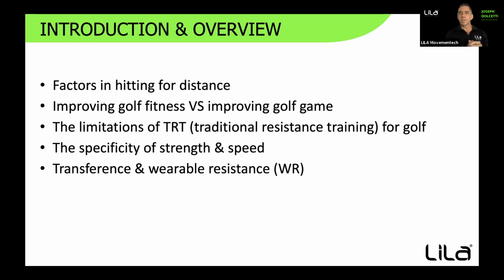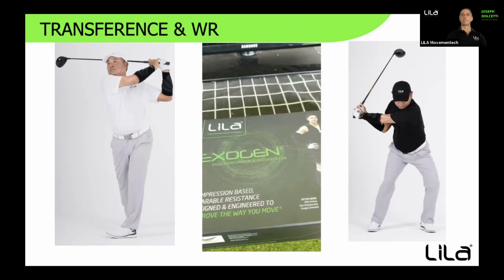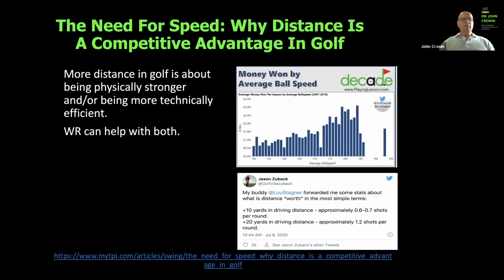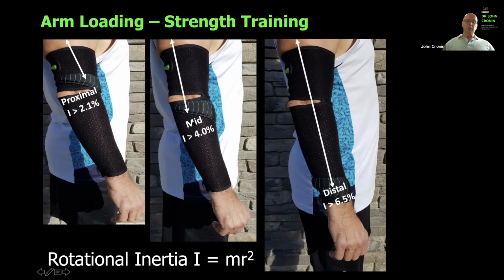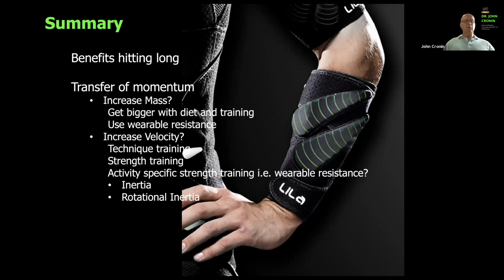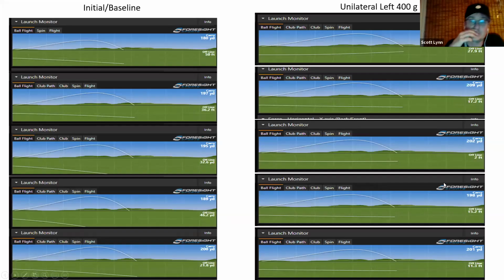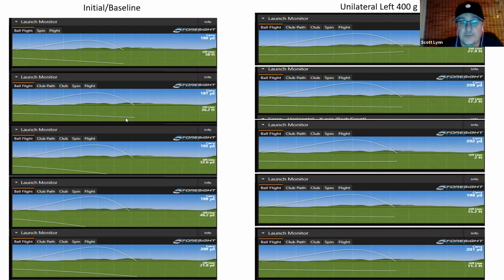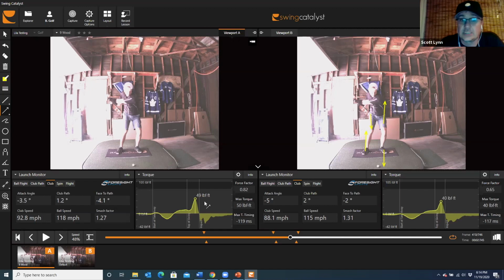LILAGolf Webinar (FULL) HITTING THE BIG SHOT with Dr Scott Lynn, Dr John Cronin & Joseph Dolcetti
Content Overview
1:55  Introduction to Wearable Resistance by Joseph Dolcetti, CEO & Founder LILA Movementechnology
Factors in Hitting for Distance
Improving Golf Fitness VS Improving Golf Game
The Limitations of Traditional Resistance Training (TRT) for Golf
The Specificity of Strength & Speed
Transference & Wearable Resistance
20:13 Transfer of Momentum by Dr John Cronin, Head of Research Auckland University of Technology (AUT)
35:40 Panel Discussion: Dr Scott Lynn, Dr John Cronin & Joseph Dolcetti

Improve the way you move with EXOGEN, the world's 1st generation of multi-function, high-performance exoskeleton.